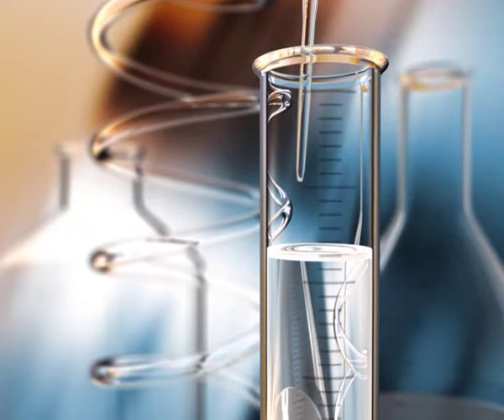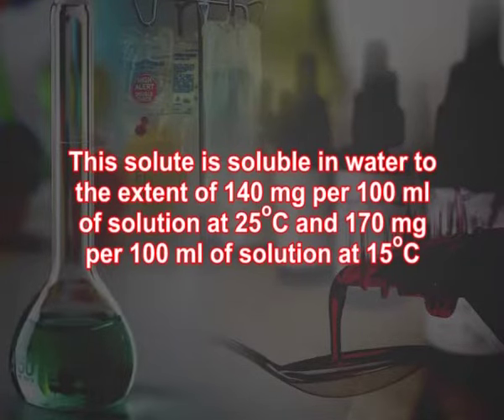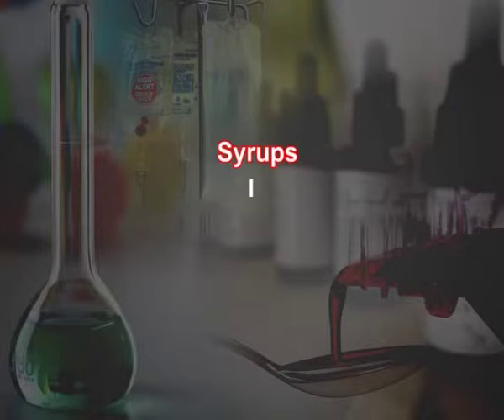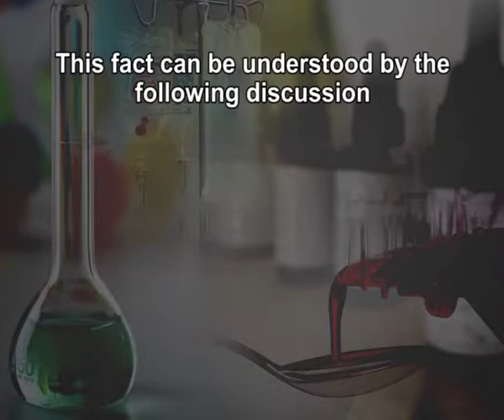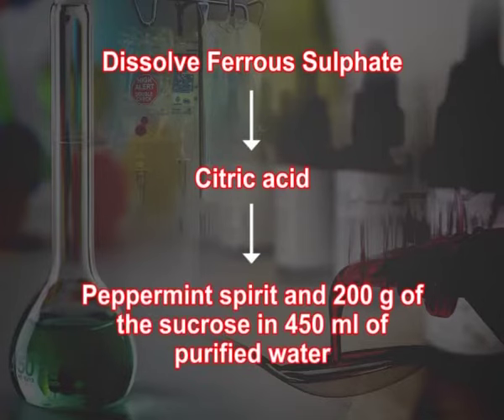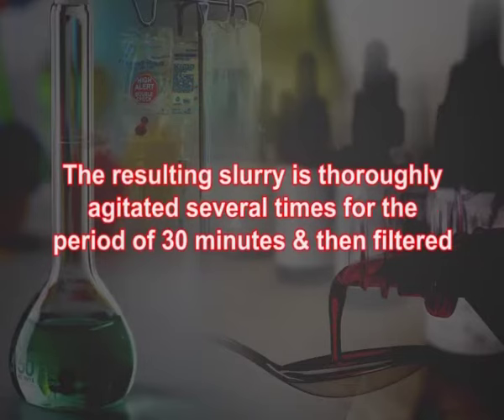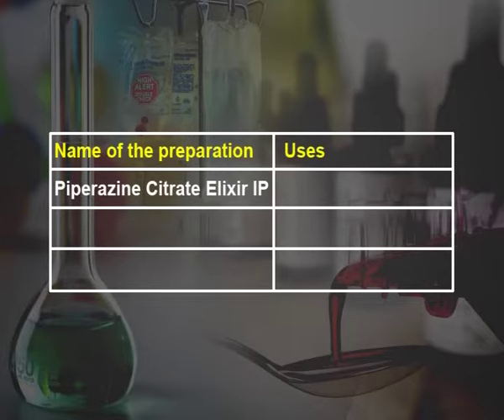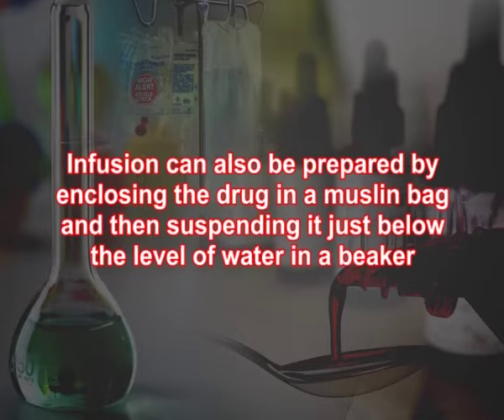Classification of Dosages Forms, Routes of Administration – I Pharmaceutical Additive